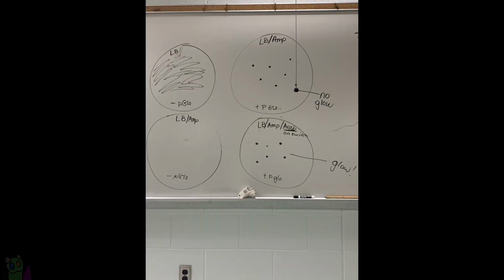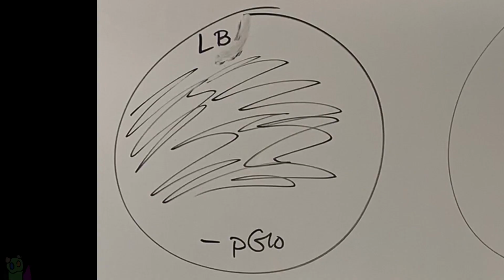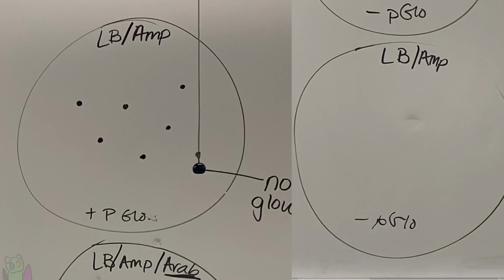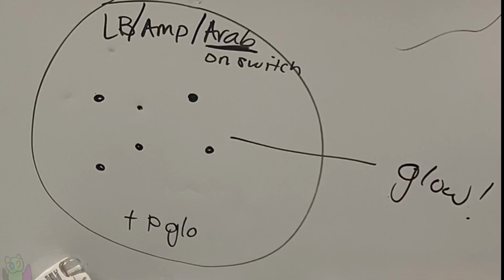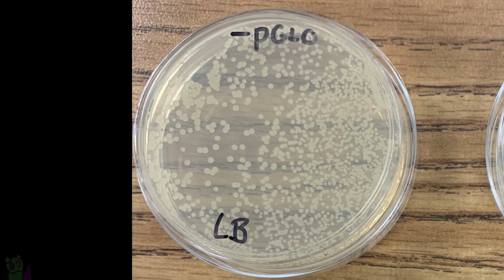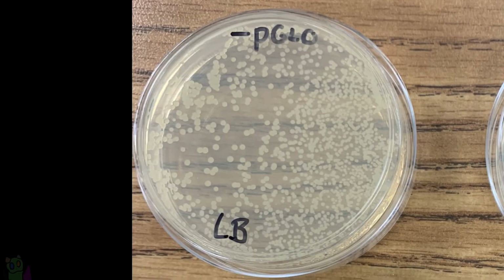Emmmmm yummy Genetics